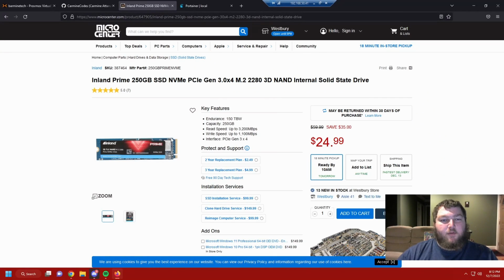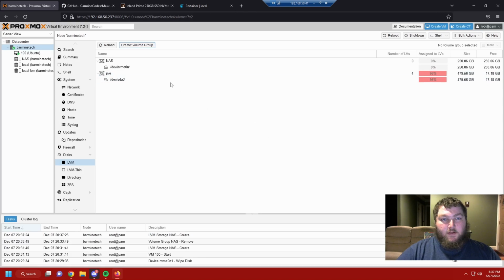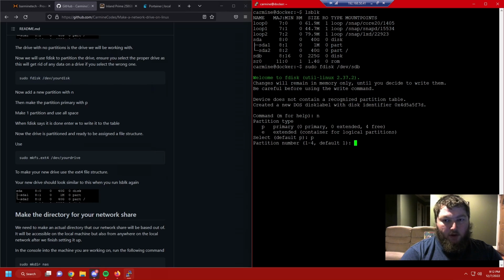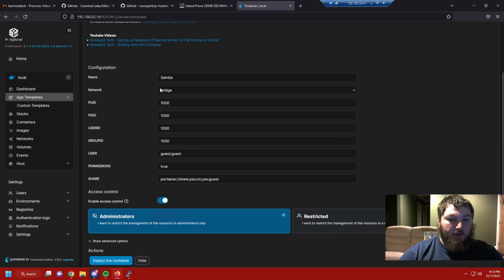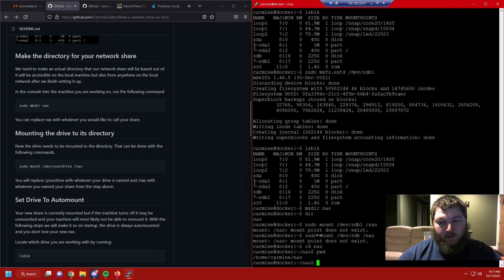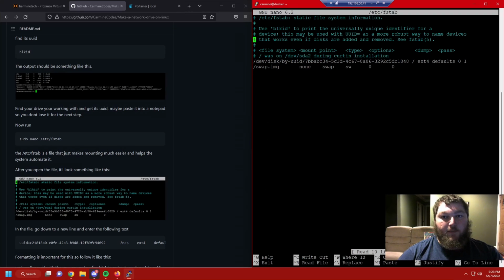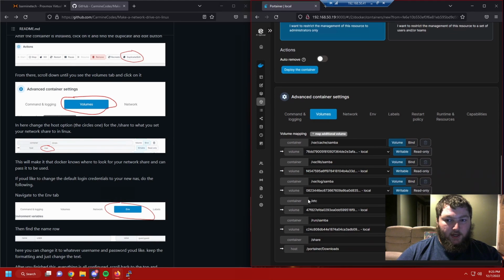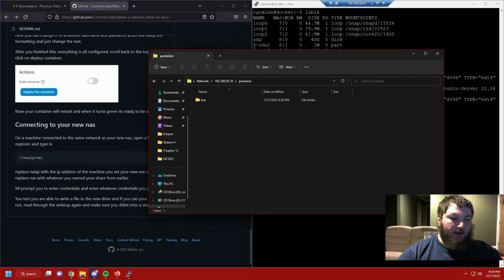Make Your Own NAS Using Docker!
in this video we work on creating our own "nas" network share with docker, portainer and out proxmox ubuntu VM.